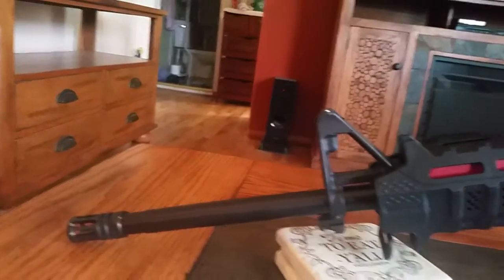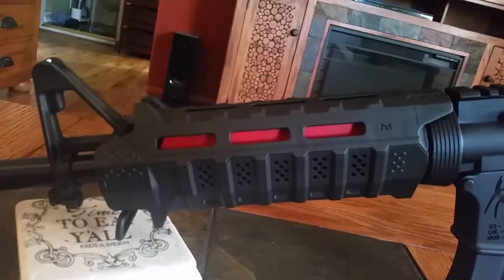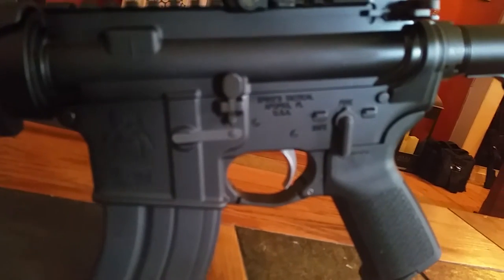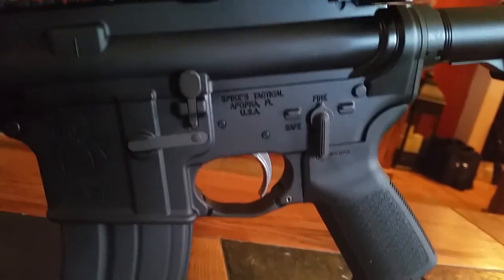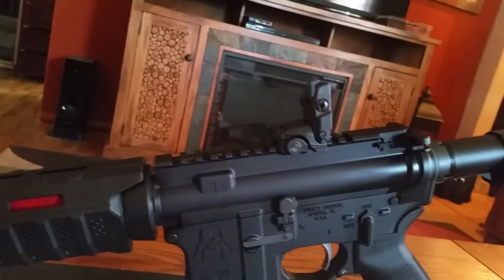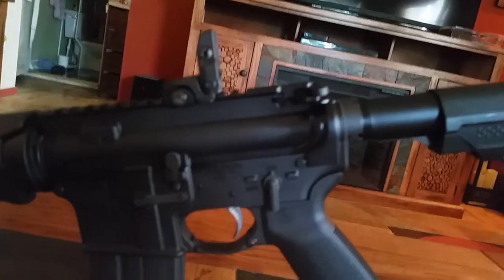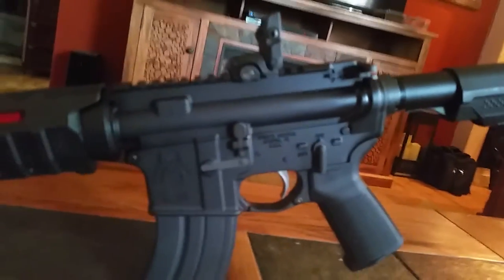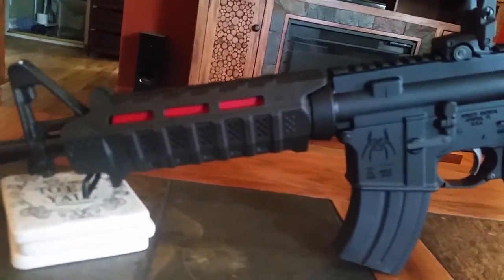AR 47 with palmetto state armory upper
Talking about the new build